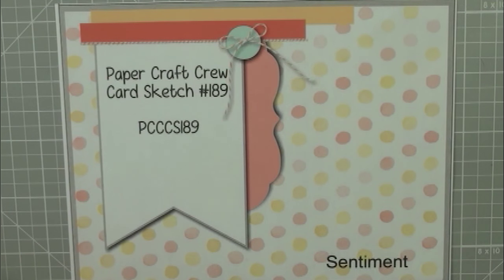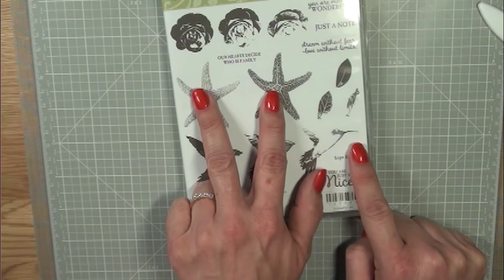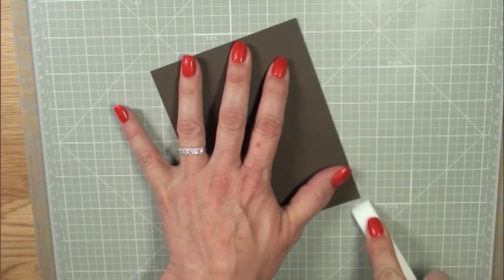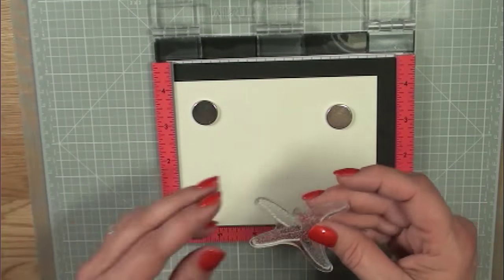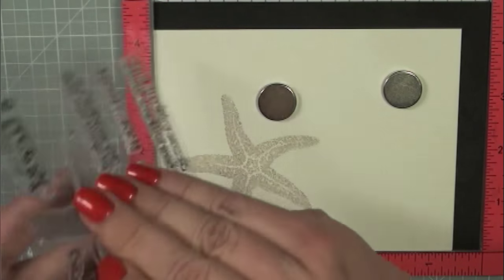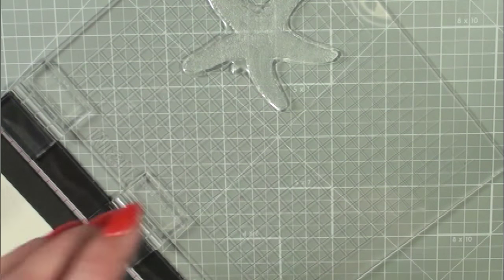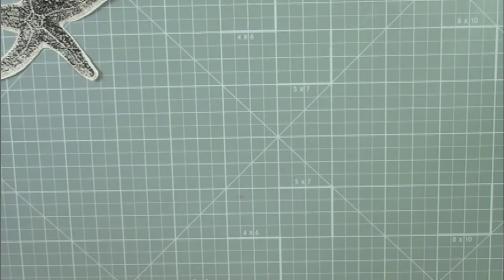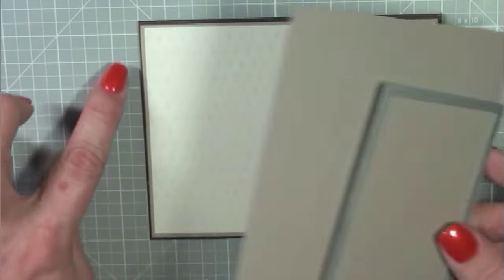Stampin' Up! Picture Perfect Masculine Card by Cindy B Designs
Hi and welcome to my You Tube Channel. Today I am doing a full process video (outside and inside) of how I made this card that's loaded with texture, dimension and wonderfully masculine using the awesome stamp set of Picture Perfect in the Stampin' Up! Spring 2016 Catalog. I did a little 2-step stamping and modified the Banner Framelits to fit my card front. You can find a full list of the products and links to my online Stampin' Up! store that I used to make this card at CindyBDesigns.com and search for Picture Perfect.

This card was made for the April 6, 2016, Paper Craft Crew Sketch Challenge, which can be found at PaperCraftCrew.com. We hope that you will join us this week for our challenge.

Thank you so very much for stopping by to visit me today. I like to do a lot of different styles and techniques.

If I have inspired you in some way, please link back to my video or blog post to give credit where credit is due. I'm very adamant about that and always make sure that I do the same for others. Keep videos and blogging honest and fun.